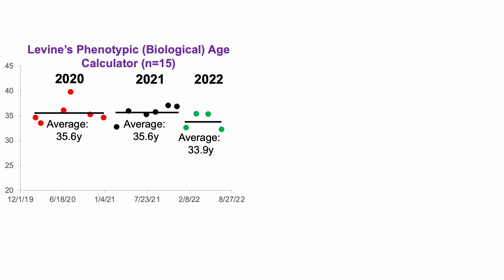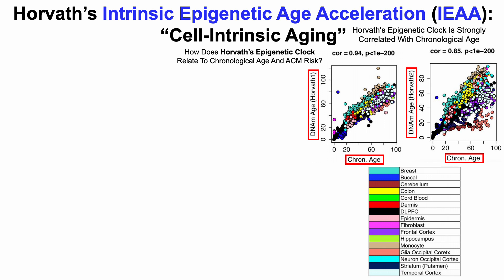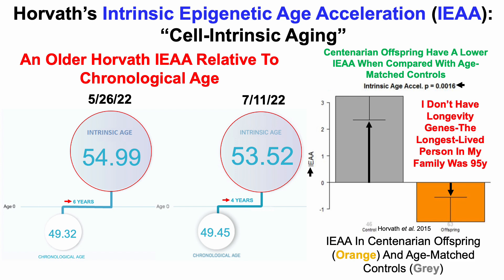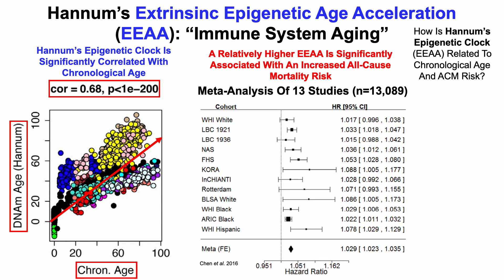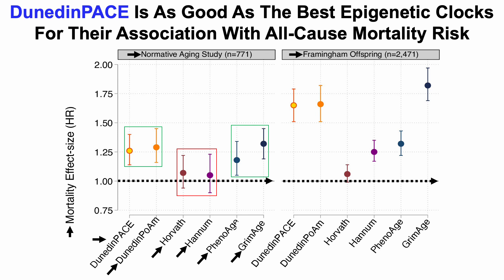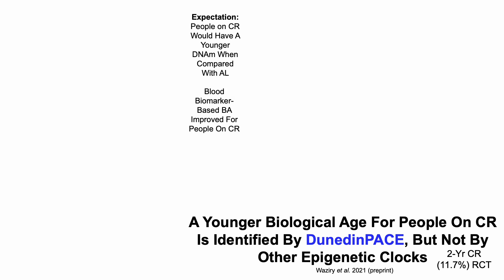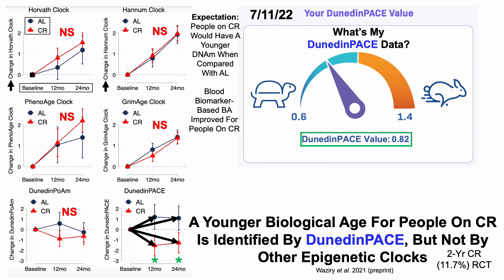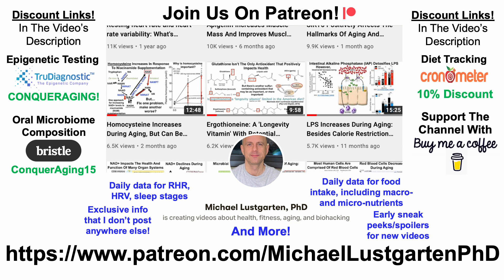Epigenetic Tests #1 and 2: Horvath, Hannum, DunedinPACE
Papers referenced in the video:
Underlying features of epigenetic aging clocks in vivo and in vitro

DNA methylation‐based measures of biological age: meta‐analysis predicting time to death

Decreased epigenetic age of PBMCs from Italian semi-supercentenarians and their offspring

DunedinPACE, a DNA methylation biomarker of the pace of aging

Effect of Long-Term Caloric Restriction on DNA Methylation Measures of BiologicalAging in Healthy Adults: CALERIE™ Trial Analysis